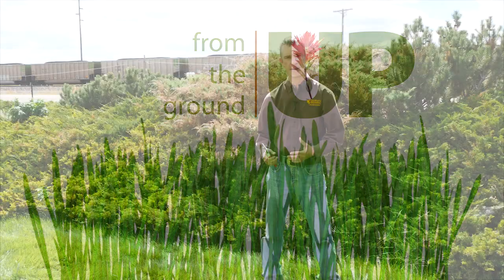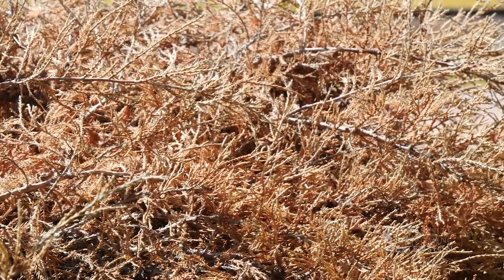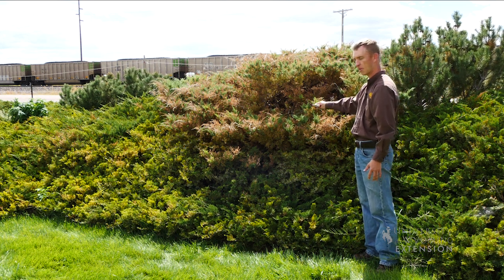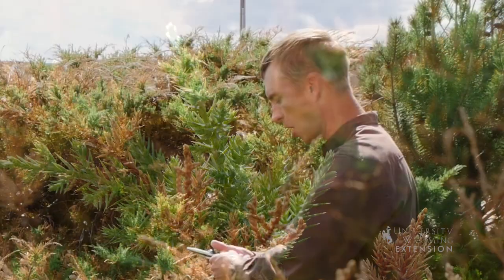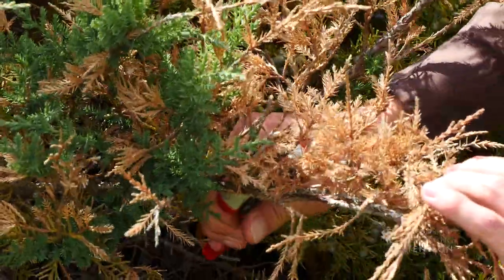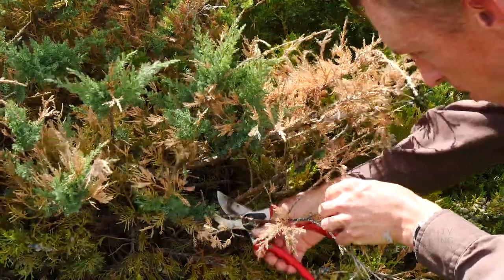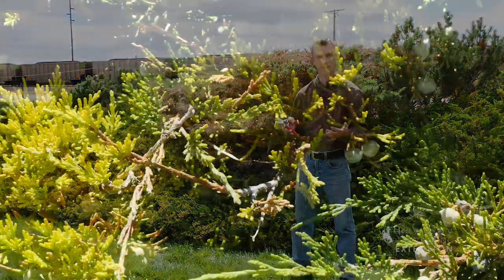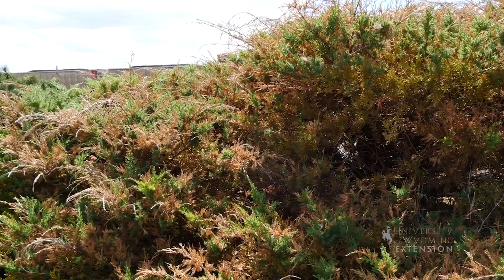Juniper Pruning After a Hard Winter | From the Ground Up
After last year's hard winter, we've been advising patience when it comes to letting junipers and other confers recover. As we've seen junipers starting to regrow over the summer, now is a good time to start pruning out the dead.